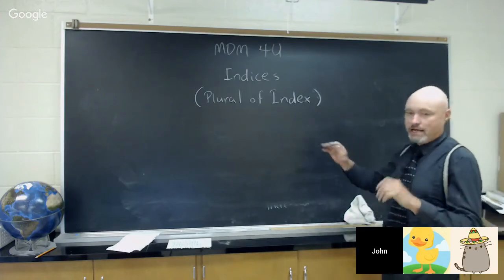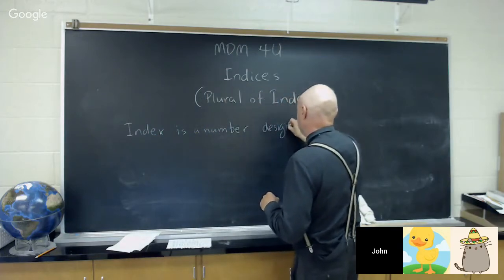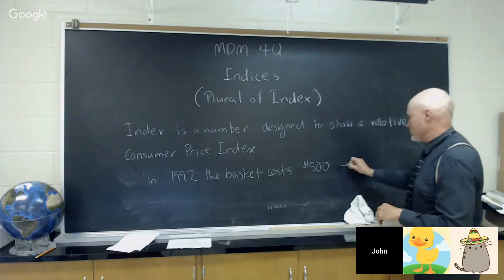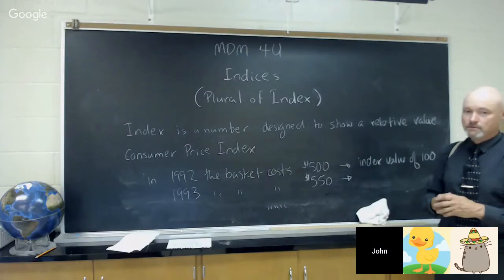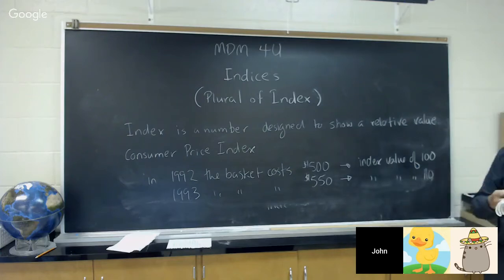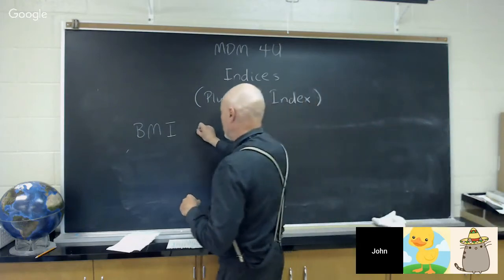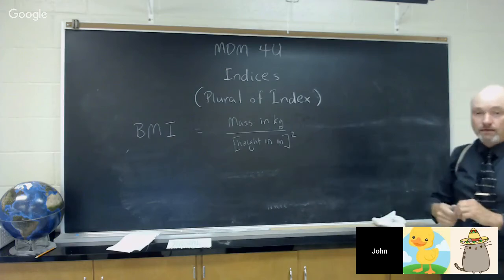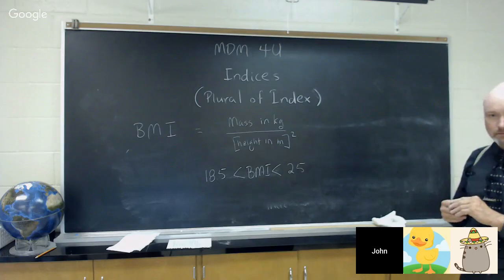MDM 4U: Day 4 Indices